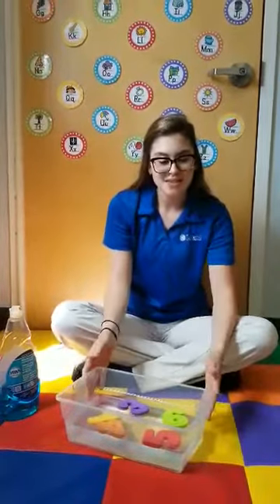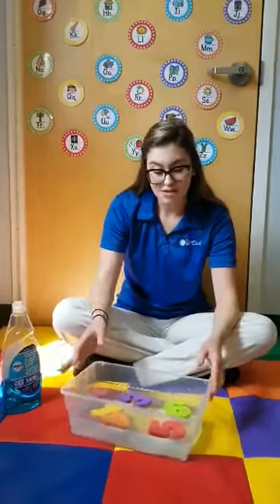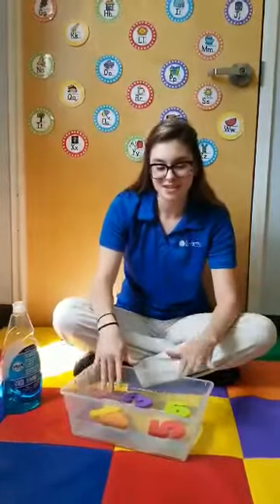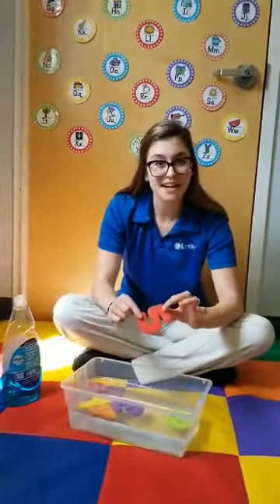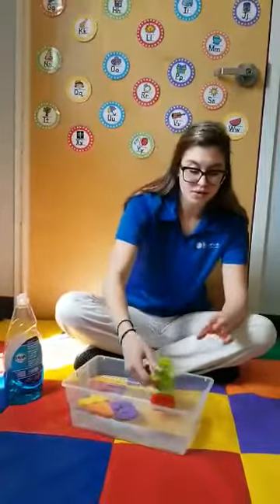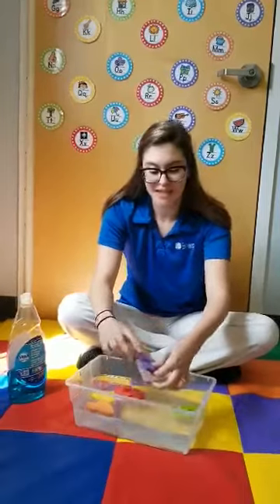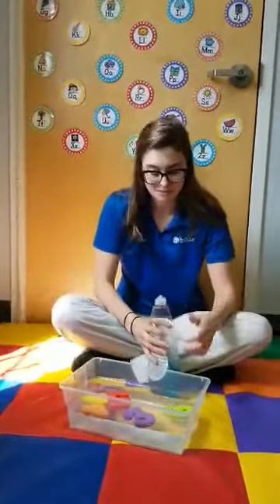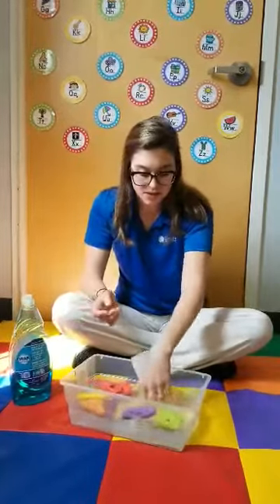Activities for 4/21